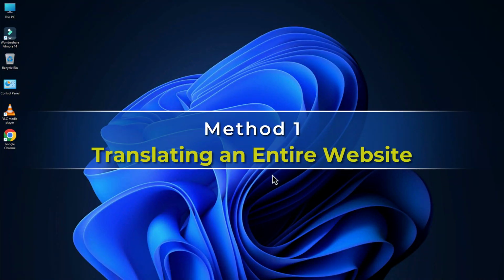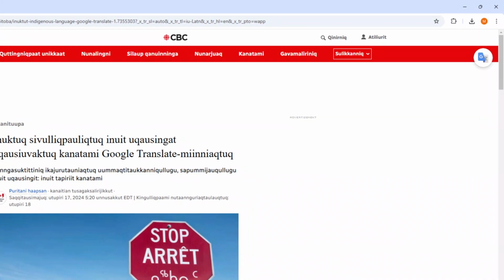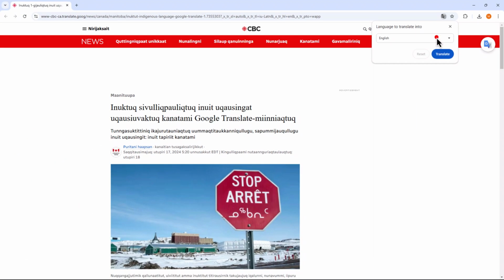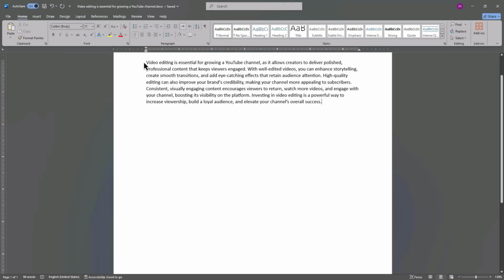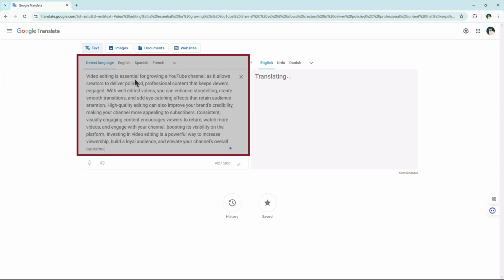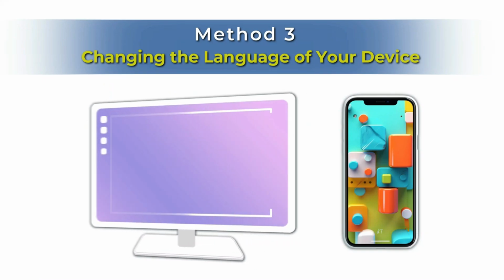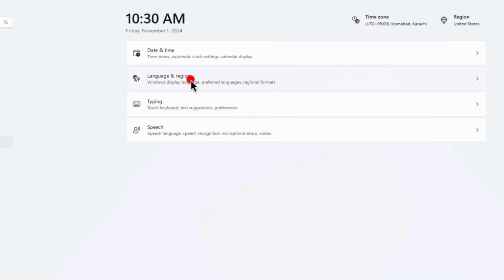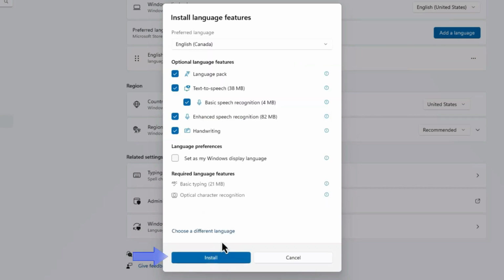How to translate Inuktut (Latin) to English and vice versa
🌍 Unlock the Secrets of Translating Inuktut (Latin) to English and vice versa!

In this video, we’ll walk you through three practical and effective methods to translate Inuktut (Latin) into English. Whether it’s for navigating websites, working on documents, or updating your computer settings, this guide has everything you need!

What you’ll learn:

00:00 Introduction
00:15 Translate the entire website
00:51 Translate text
01:24 Changing Device language

By the end of this tutorial, you’ll be equipped to handle diverse translation tasks with confidence and ease.

Don’t forget to:
💬 Share your thoughts or ask questions in the comments